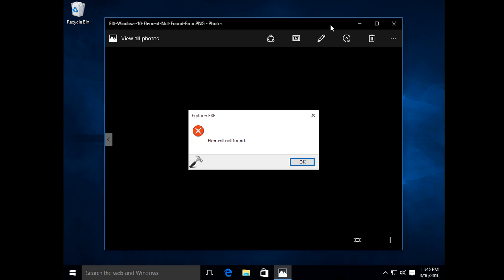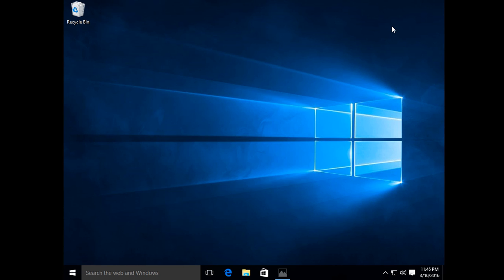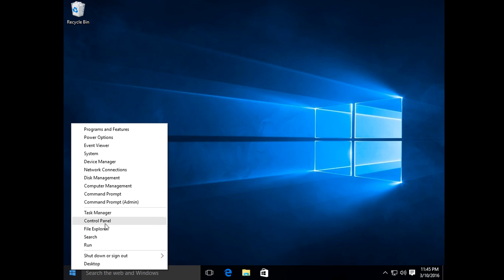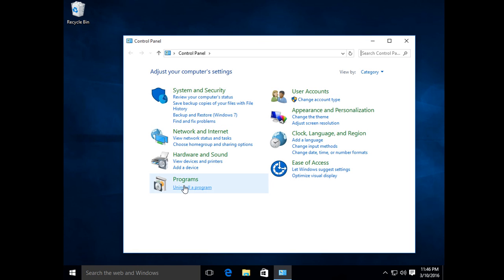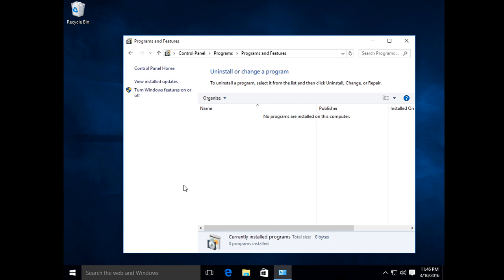How to Fix "Explorer.EXE" element not found. in Windows 10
This video will show you How to Fix "Explorer.EXE" element not found. in Windows 10.